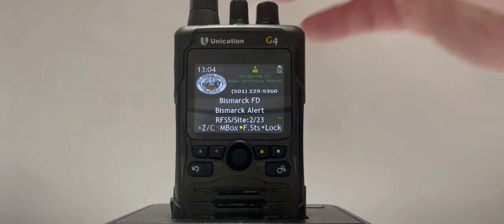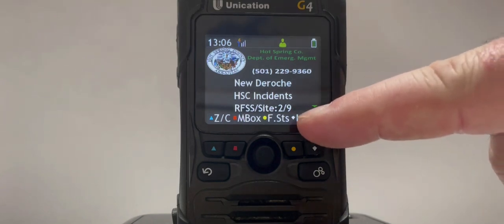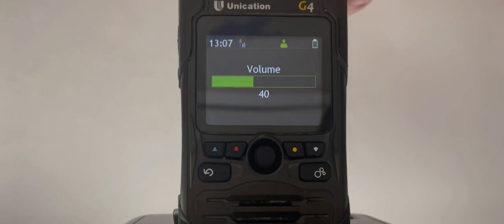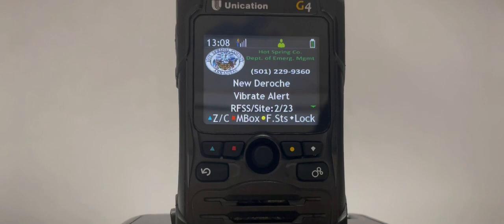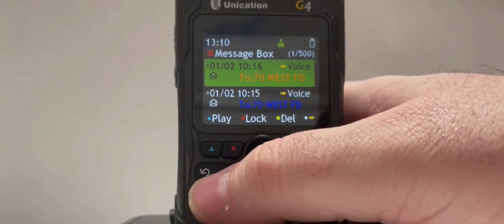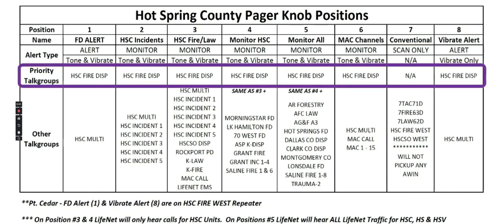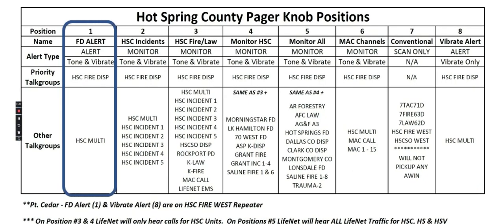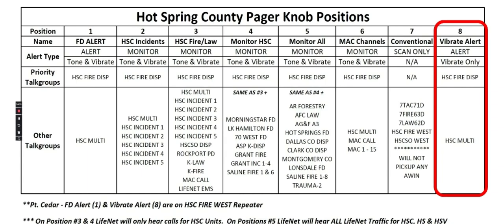Hot Spring County Unication G4 Pager Training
TIMESTAMPS:
00:00 – Pager Training
00:16 – External Controls
00:52 – Power Up
01:17 – Tower Site
01:42 – Change Zone to your Department
02:14 – Position #1 (Alert)
02:31 – Position #2 (HSC Incidents)
02:53 – Position #3 (HSC Fire/Law)
03:25 – Position #4 (Monitor HSC)
03:51 – Position #5 (Monitor ALL)
04:13 – Position #6 (MAC Channels)
04:40 – Position #7 (Conventional Scan)
05:16 – Position #8 (Vibrate Alert)
05:49 – Message Playback
07:28 – Position Detail
      07:43 – Position Name & #
      07:53 – Alert Type
      08:23 – Priority Talkgroup
      08:47 – Other Scanned Talkgroups
 08:55 - #1 Details
 09:10 - #2 Details
 09:24 - #3 Details
 10:02 - #4 Details
 10:24 - #5 Details
 10:48 - #6 Details
 11:02 - #7 Details
 11:26 - #8 Details
11:53 - Conclusion